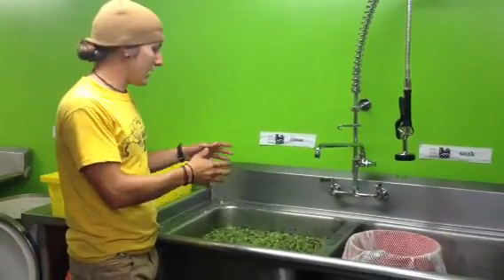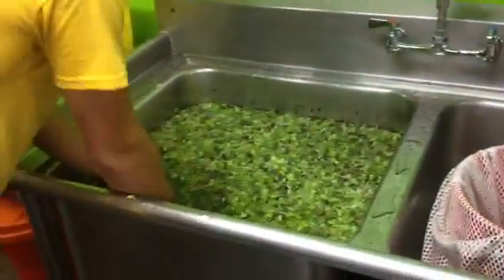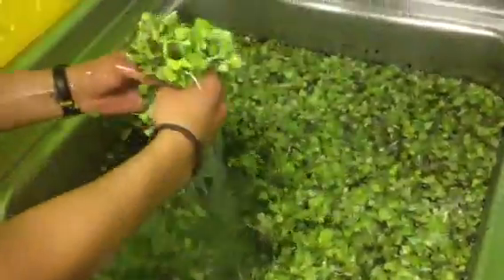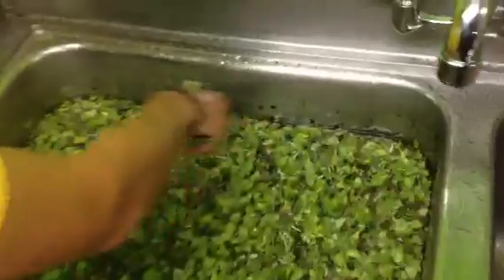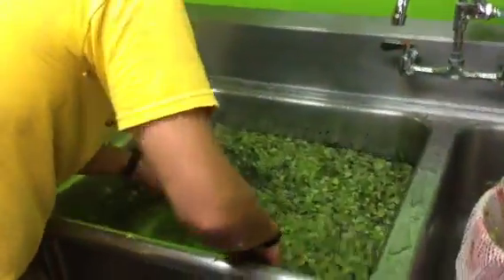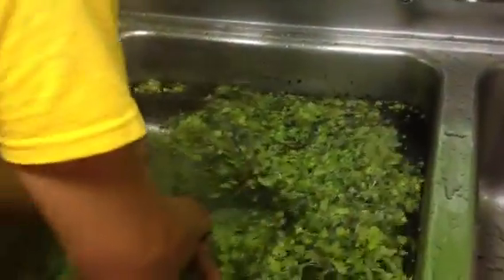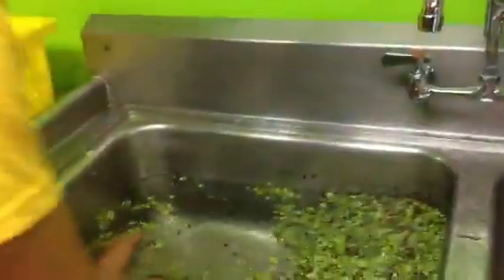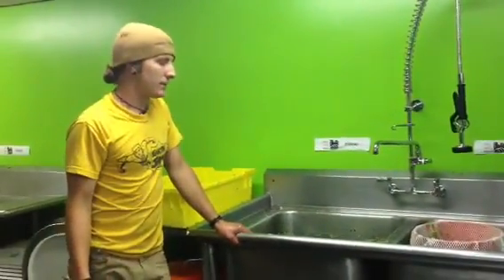FST - How-To Video - Washing Microgreens (2 of 2) 10-Apr-20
Instructional Video from Four Season Tools.